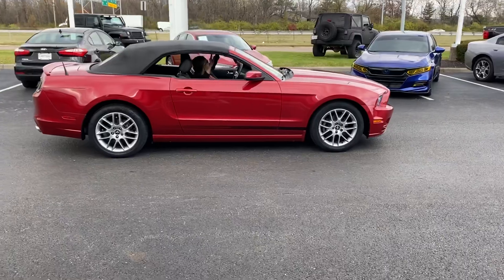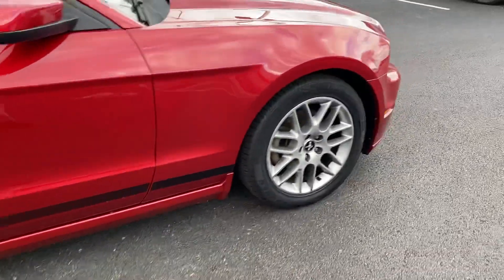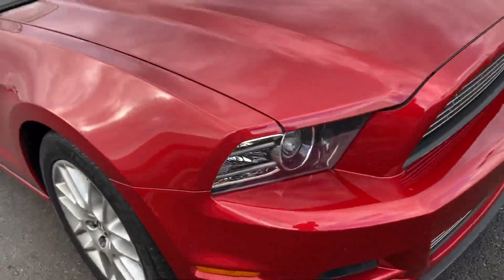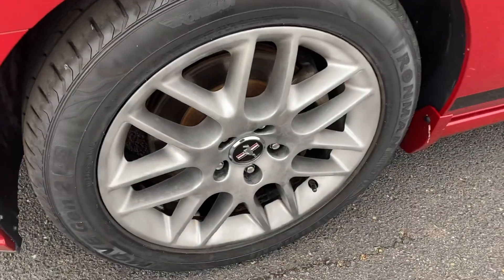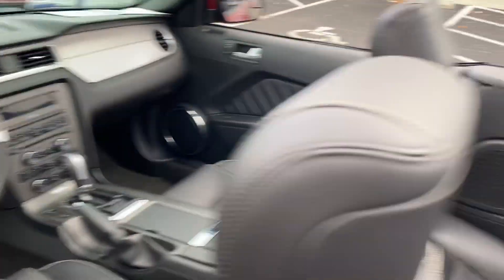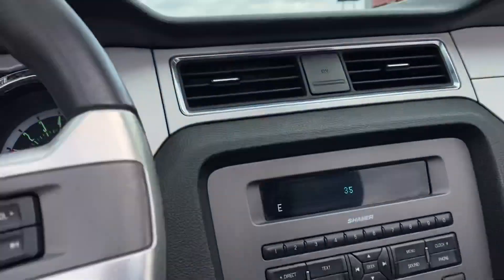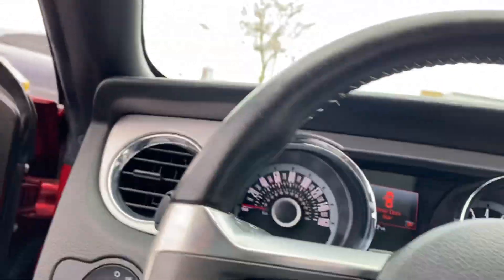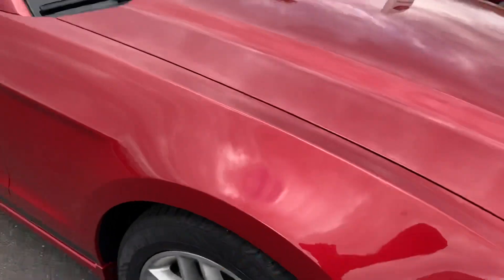November 17, 2021